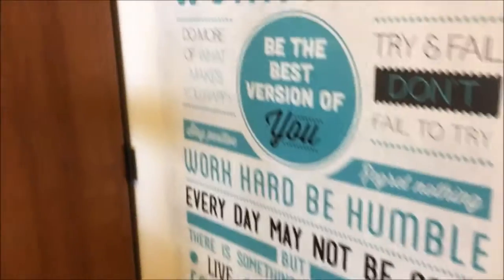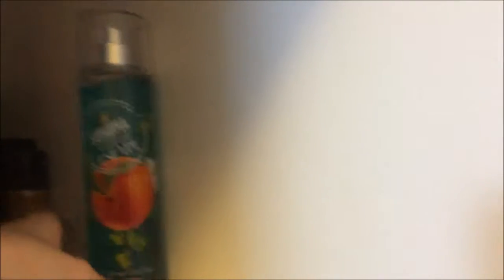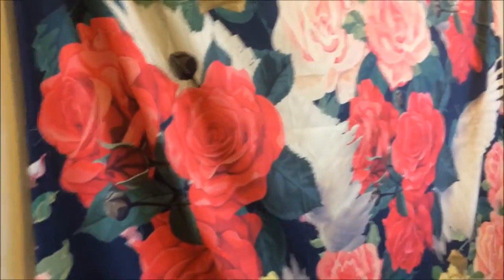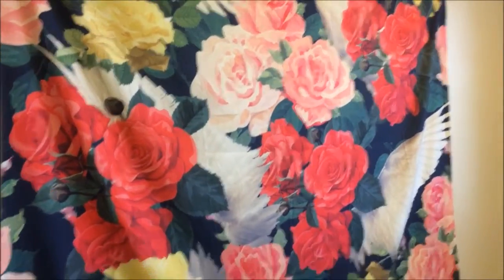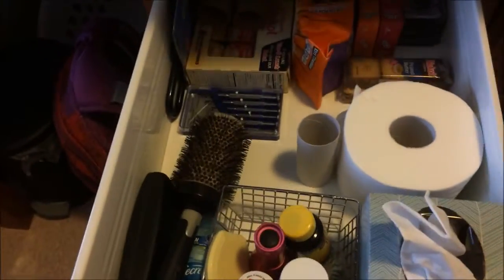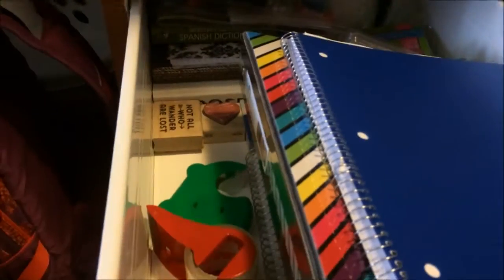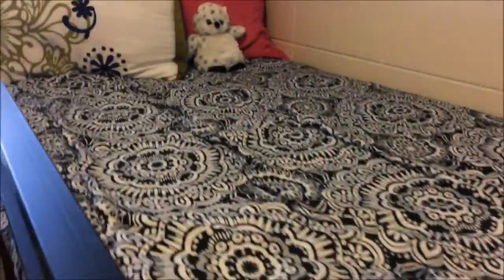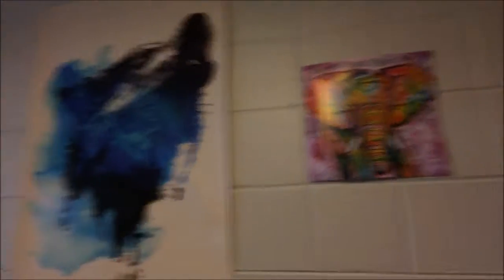College Room Tour 2017 | Jamie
I do one of these videos every year of college and it is so interesting to see how much I as well as my room have changed.
~Jamie

P.S This was filmed in August so my room has changed even more since this video! :)

If you love our videos.